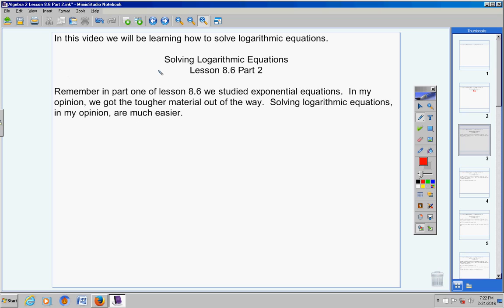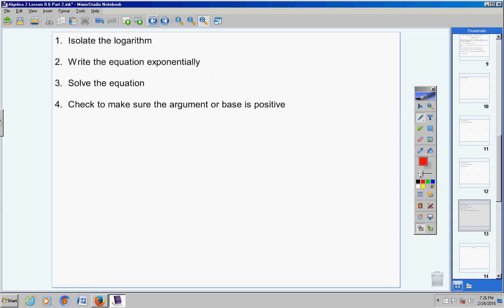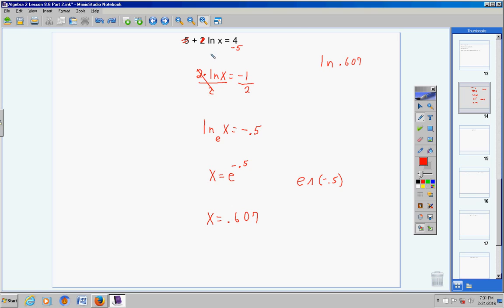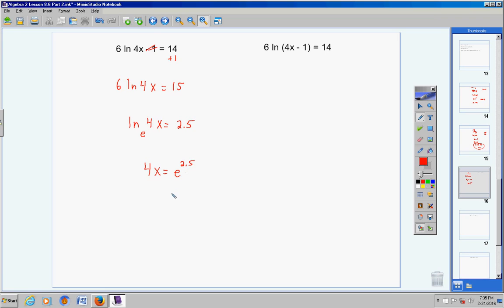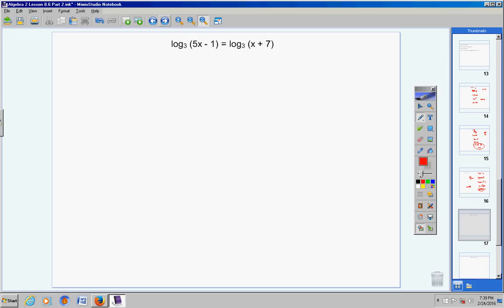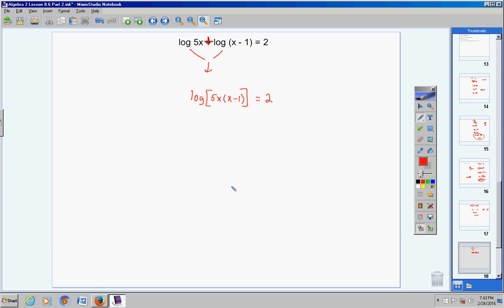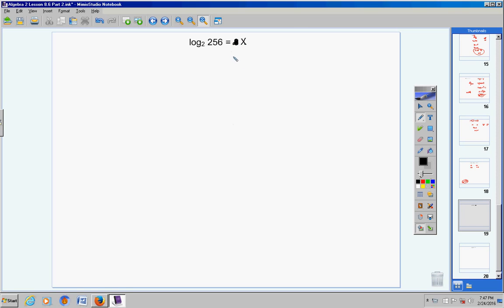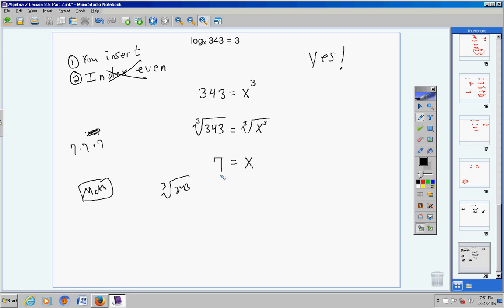Algebra 2 Lesson 8.6 Part 2